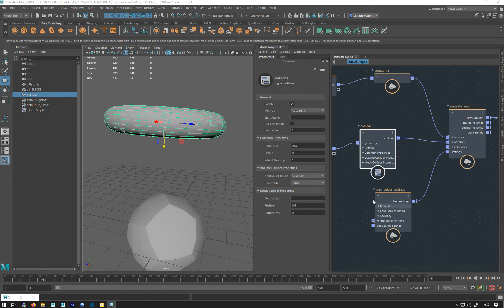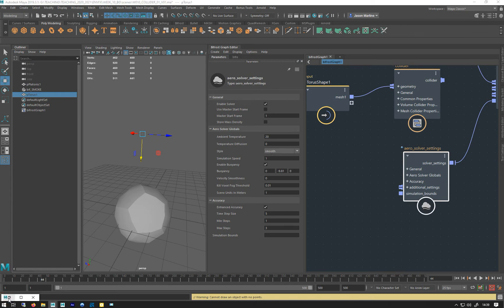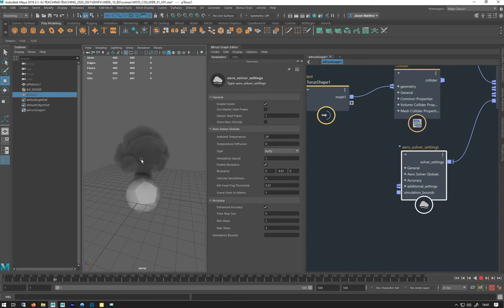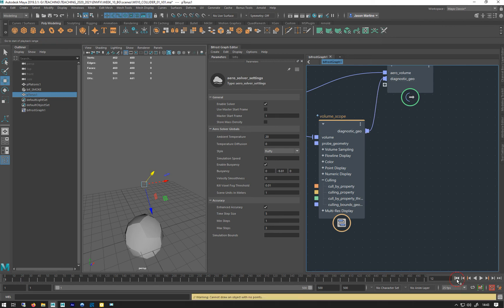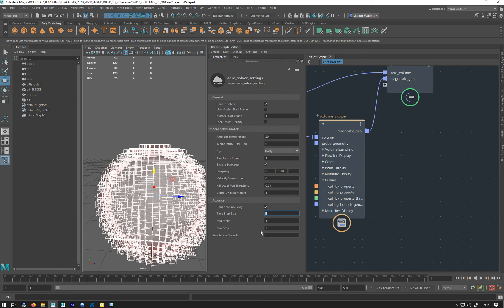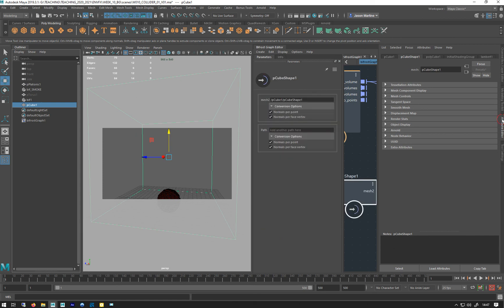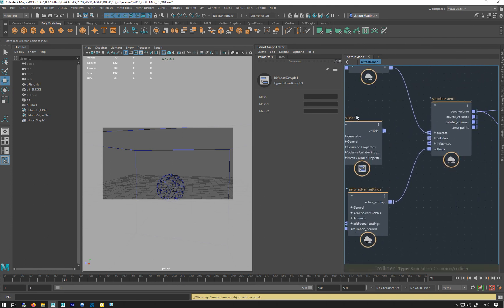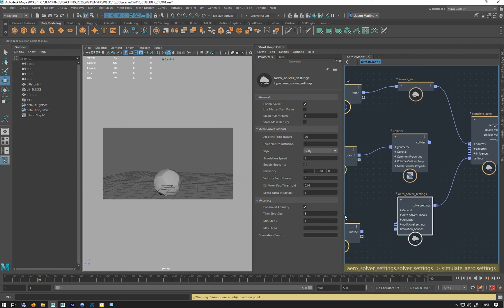BIFROST BASICS: WEEK 1 LESSON 6 BIFROST SOLVER SETTINGS